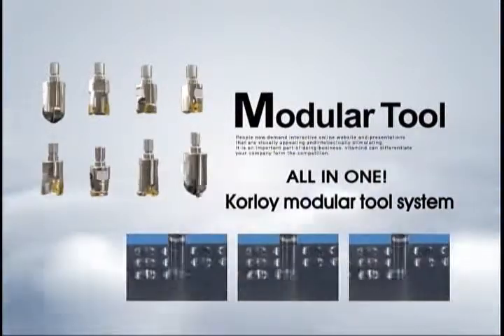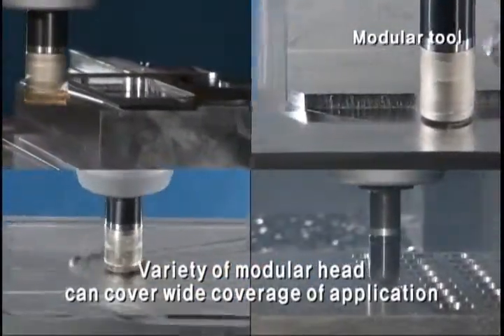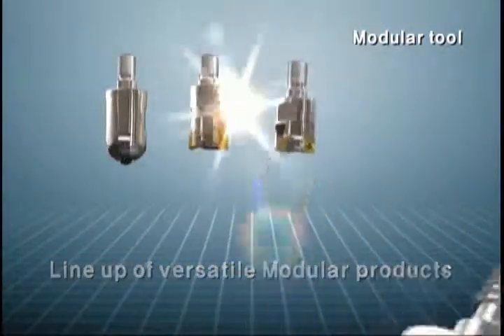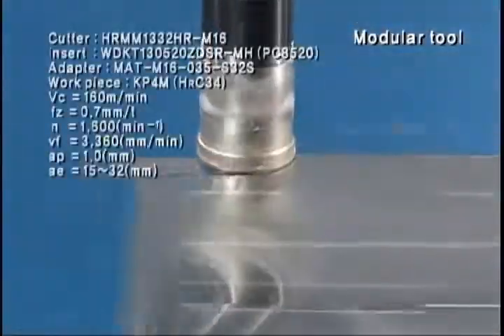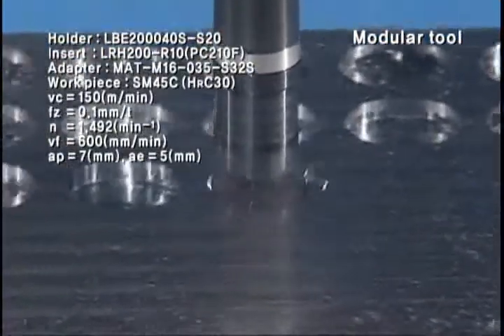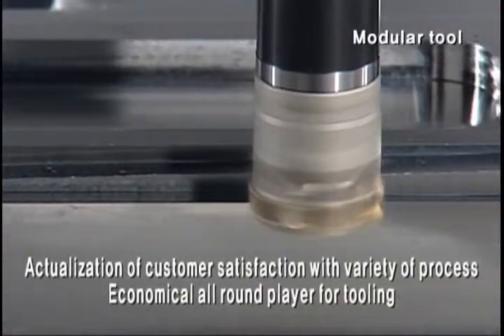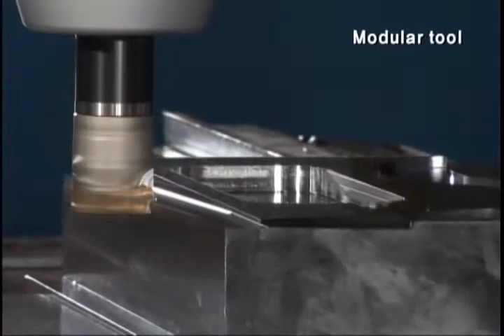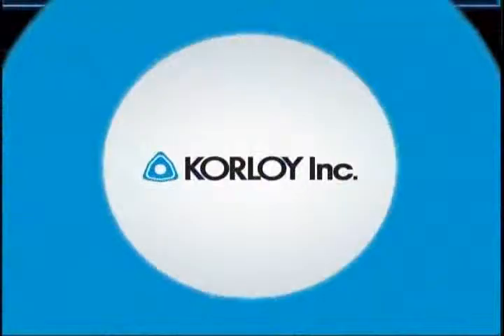Modular Tool [ENG]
Korloy modular tool system